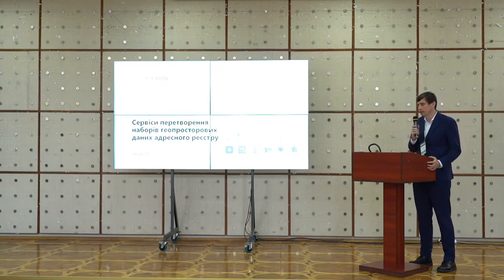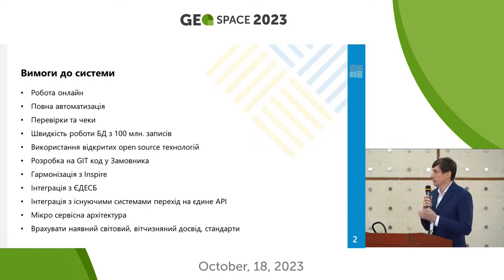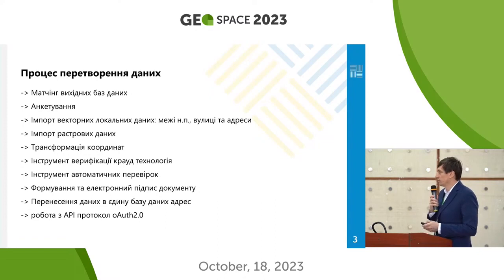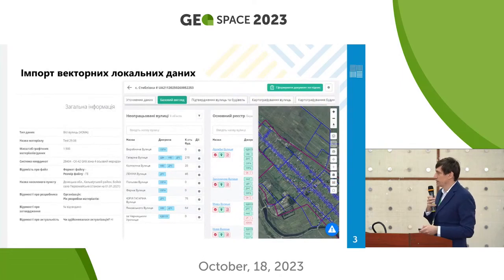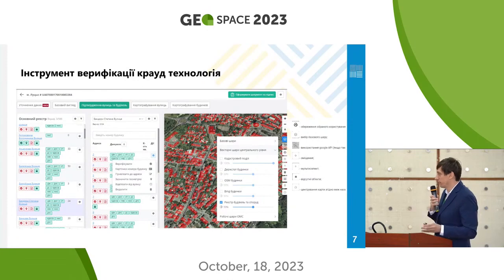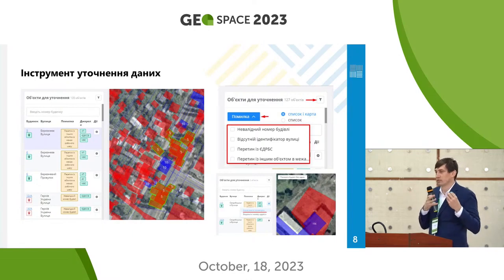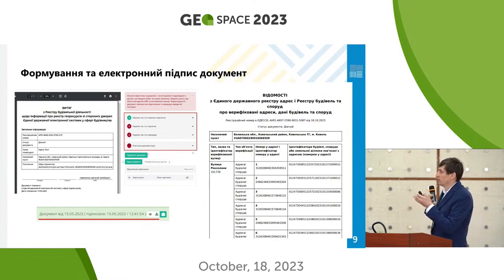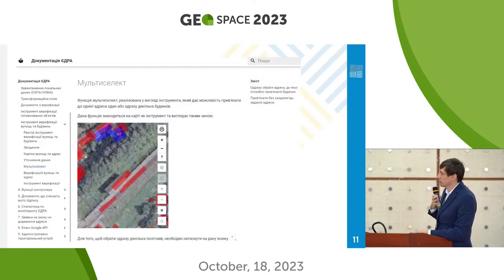Geospace 2023 Andrii Cherin Services conversion of address data sets register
Geospace 2023 October 18

Geospatial Data Infrastructure: Geoinformation Support for Urban Development and Reconstruction of Ukraine

Section 1
Geospatial Data Infrastructure for Sustainable Development of Territories^ Geoinformation Technologies for the Reconstruction of Ukraine

Leading Researcher at SE "RIGC", PhD in technical sciences Andrii Cherin about Services conversion of address data sets register